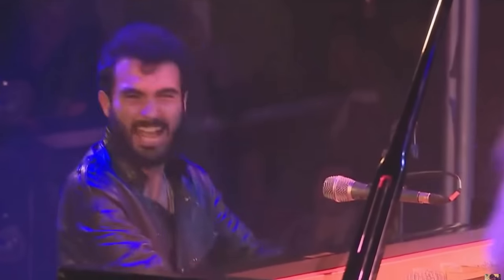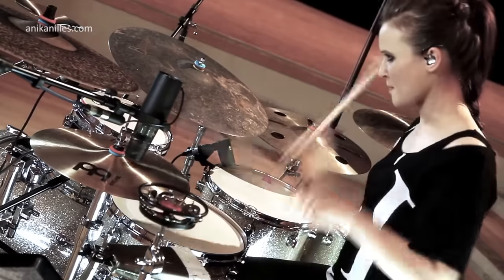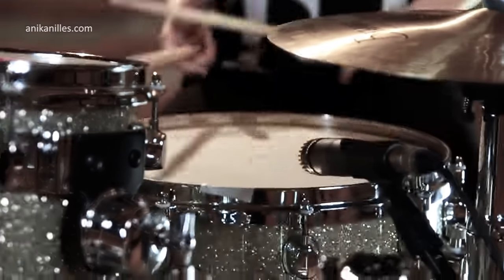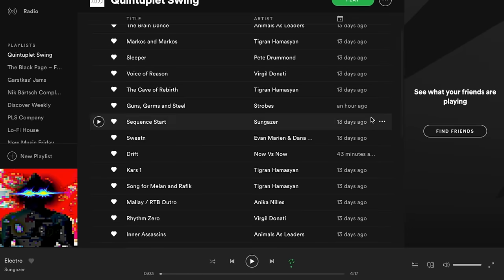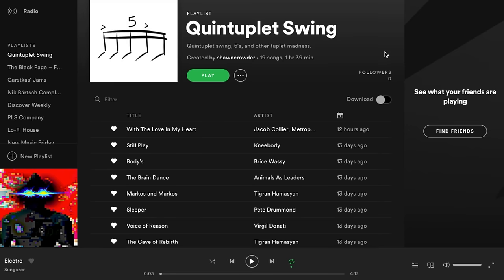Quintuplet swing.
Quintuplets are all the rage. More musicians than ever are embracing the use of 5's, 7's, and larger tuplets. But what are the origins of these trendy rhythms, and how do we play them? In this video, we explore all this and more.